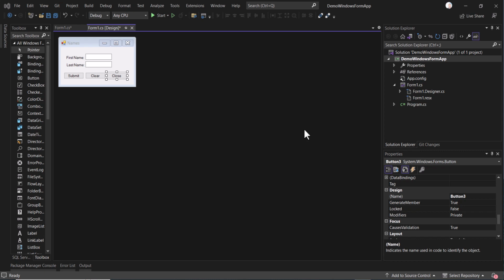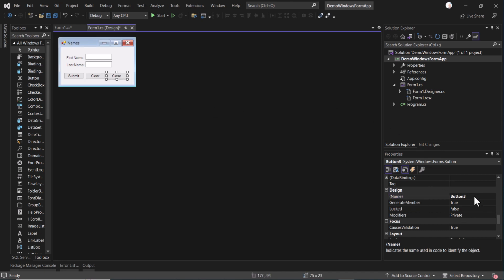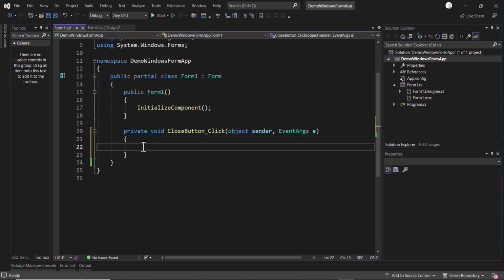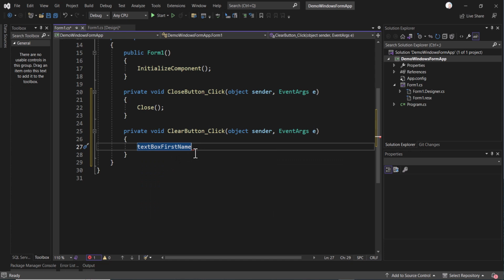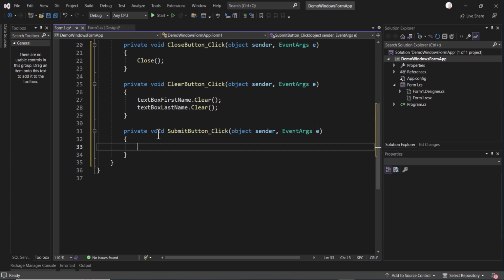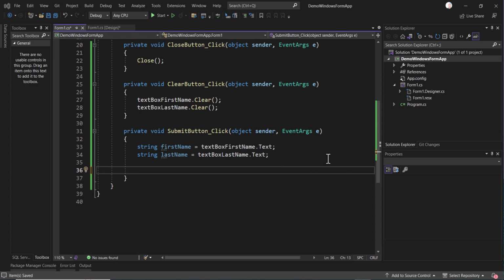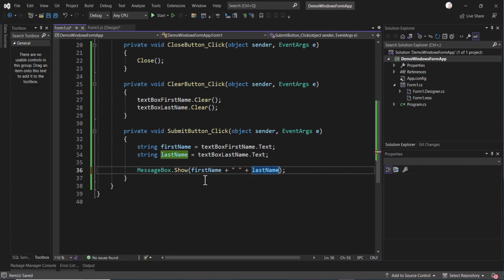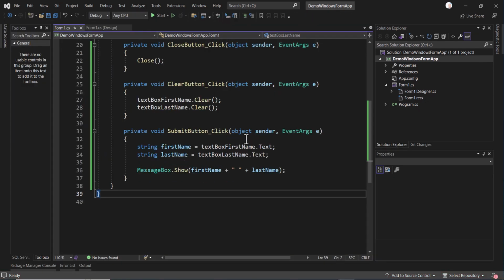First Windows Form App - Code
This video goes over the C# code that will make the application do what it is supposed to do.